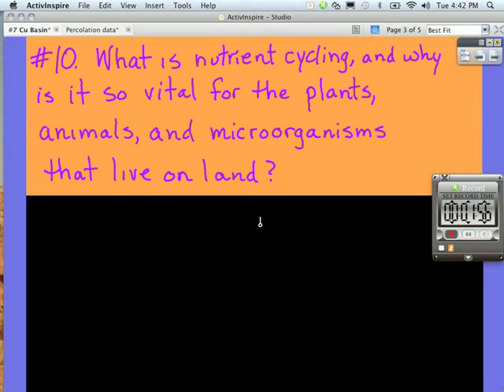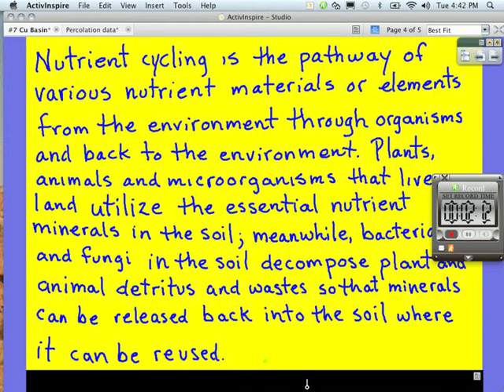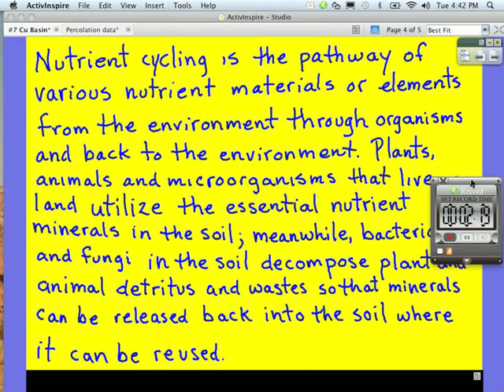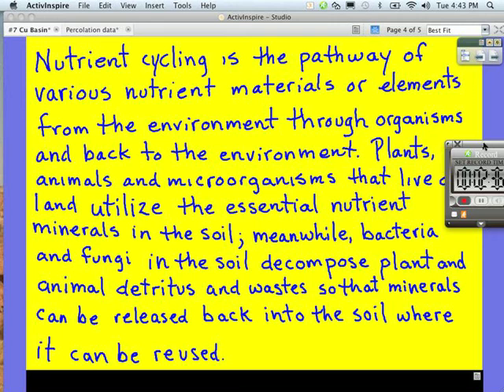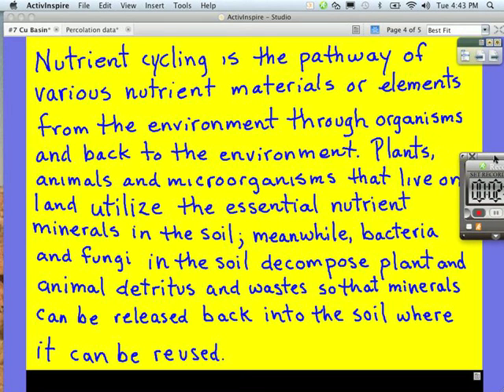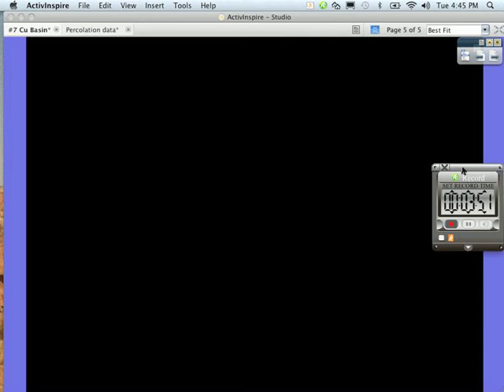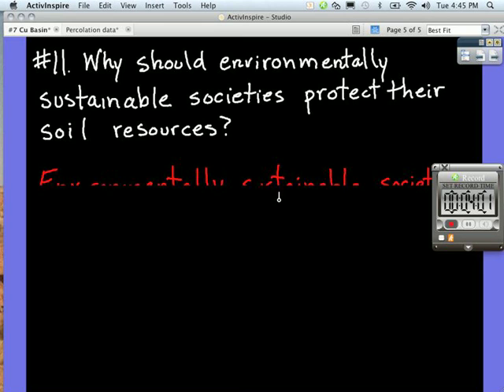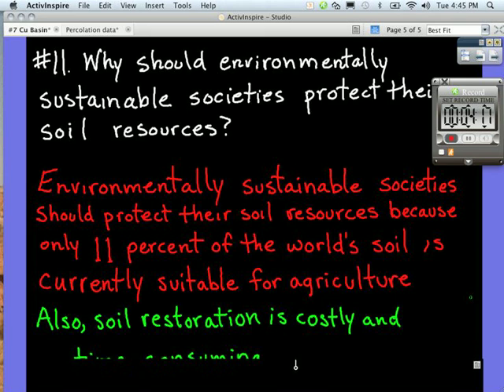p 317#10&11 2013 Feb 26 16 40 29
Nutrient Cycling and Soil conservation